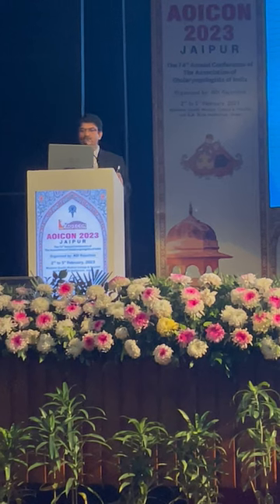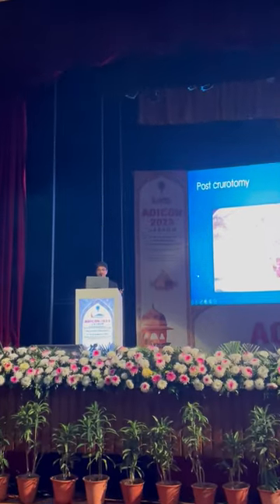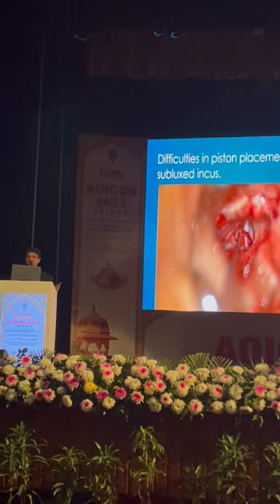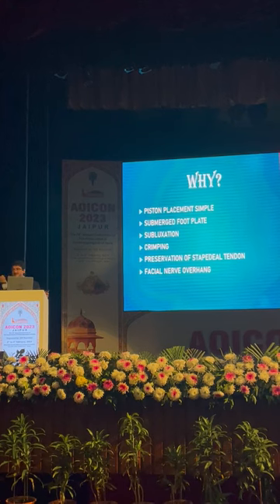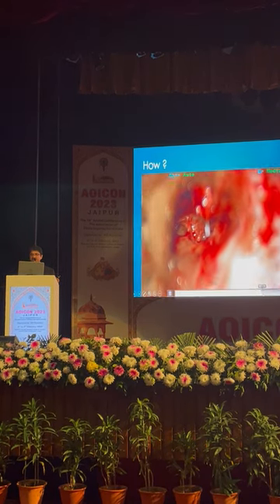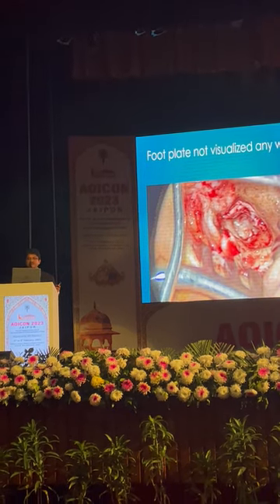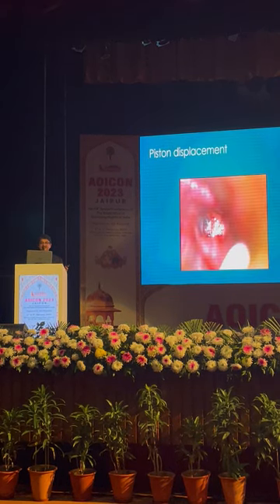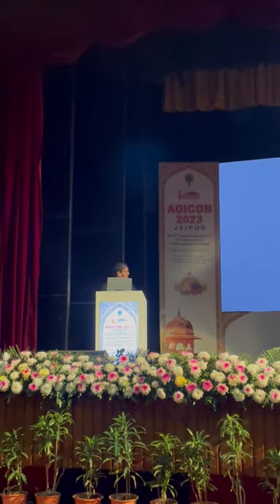Otosclerosis Treatment & Stapedectomy Explained | Otosclerosis Treatment Procedures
Stapedectomy / stapedotomy is the surgery performed for the condition called otosclerosis.

Our location -  FD 16, FD Block, Sector III, Bidhannagar, Kolkata, West Bengal 700106